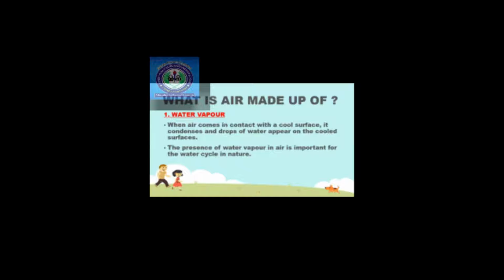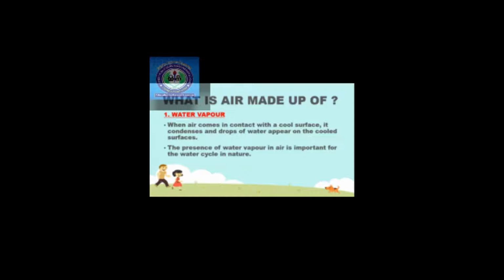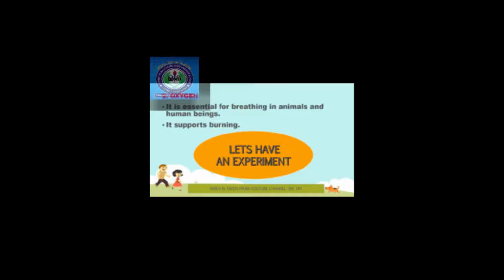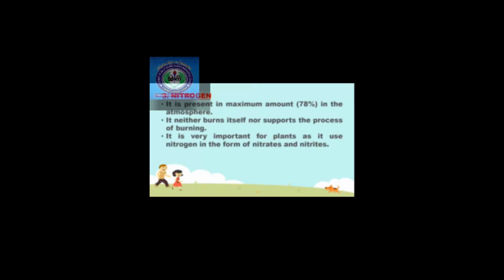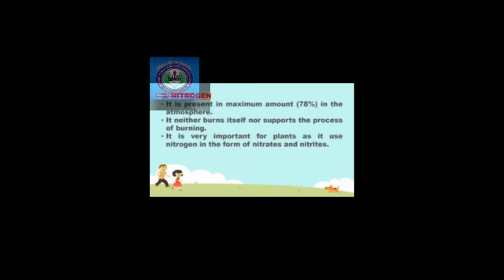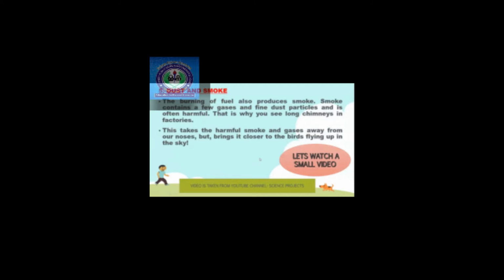CLASS VI, SCIENCE, CH 15 PART 2, AIR AROUND US